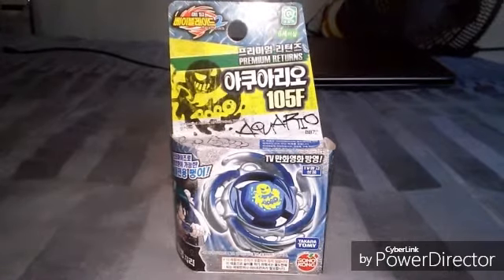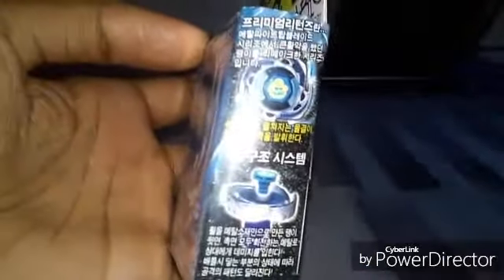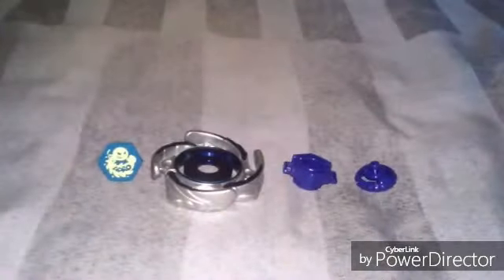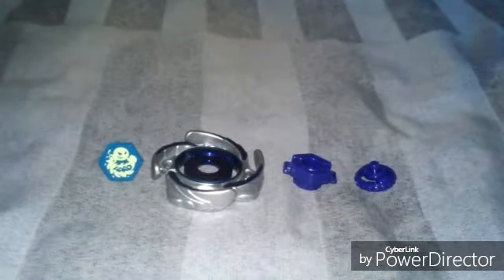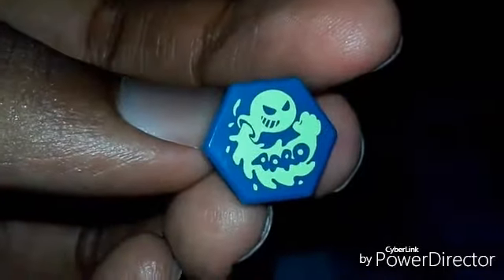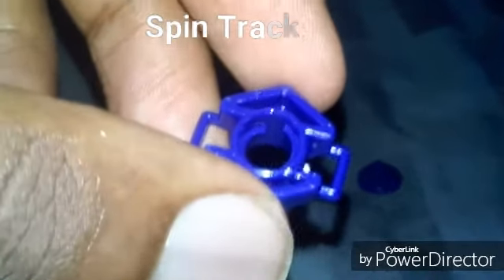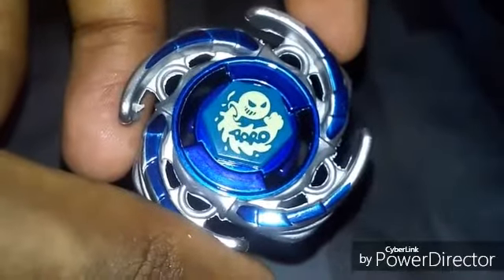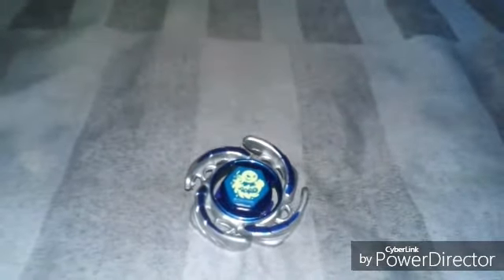Beyblade PHW Aquario 105F Unboxing Review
I made this beyblade unboxing review of phw aquario the owner by Mei-Mei from Beyblade Metal Masters!

Enjoy watching this and stay toons for more videos of beyblade battles.